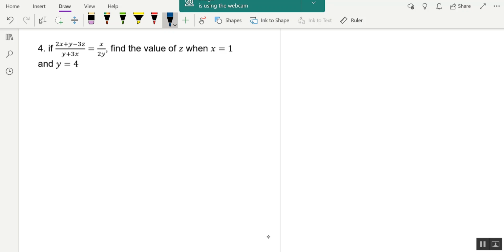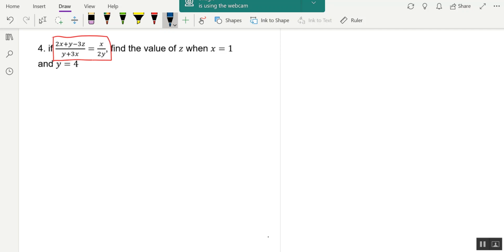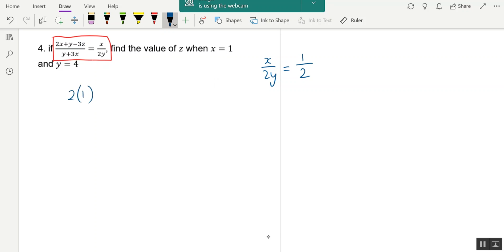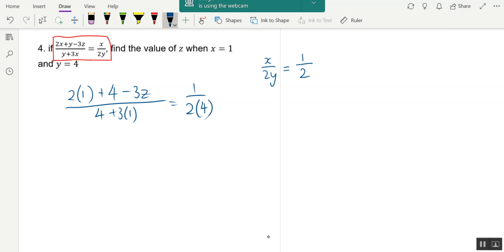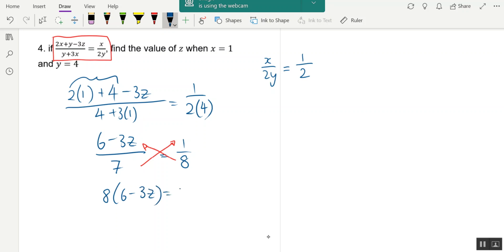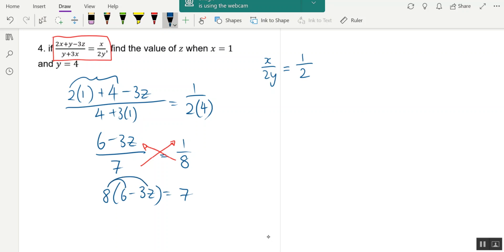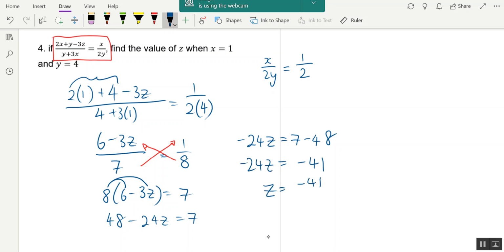[Sec 1] Q4 Sub in values - Think! Mathematics 1A Review 5